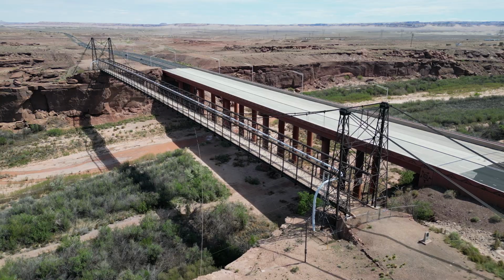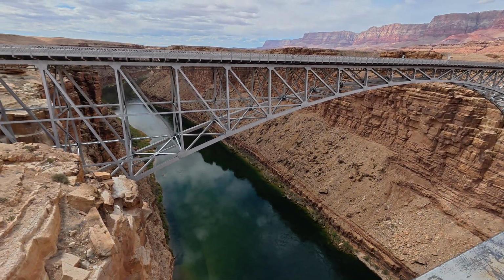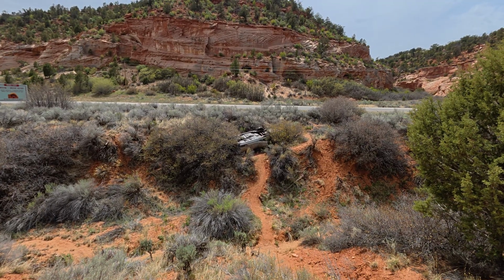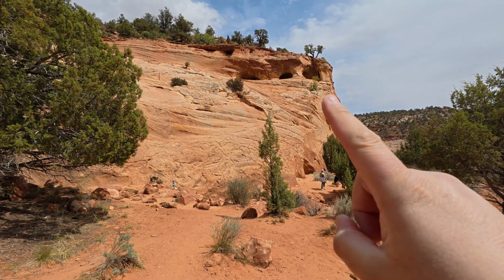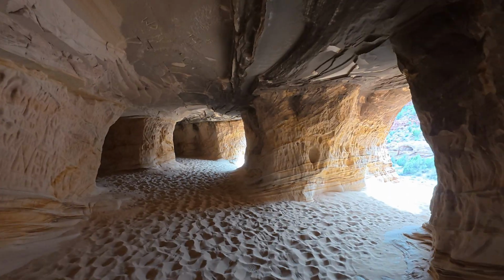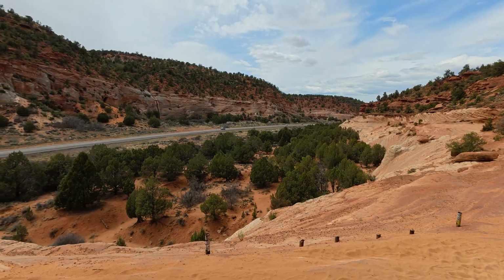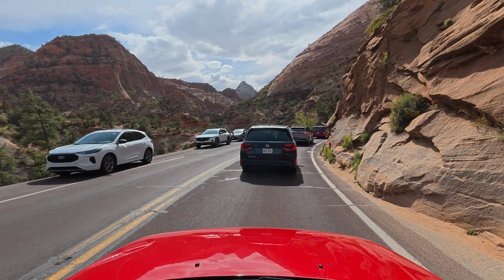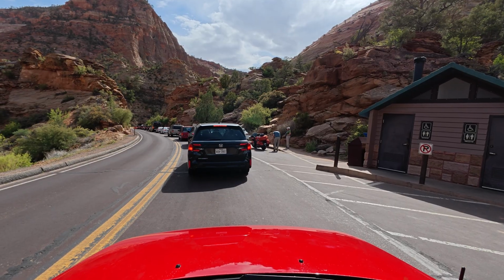Driving Past Historical Bridges on the Way to Zion National Park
Join me as I travel over 1700 miles through three states in my 2002 Nissan Sentra SE-R Spec-V. Day 2 - Grand Canyon National Park to Zion National Park past some historic bridges and a stop at the Kanab Sand Caves.

00:00:00 Intro
00:00:53 Grand Canyon
00:01:45 AZ-64 to Cameron
00:02:14 Old Cameron Bridge
00:02:45 US-89 North
00:03:03 Navajo Bridge
00:03:50 US-89A to Utah
00:04:36 Kanab Utah
00:04:51 Sand Caves Hike
00:06:14 Inside Sand Caves
00:08:38 Mt Carmel Junction
00:08:57 Zion NP East Entrance
00:10:56 Springdale Utah
00:11:32 Wrap Up

Recording Equipment:
DJI Osmo Action 5 Pro (4k/30fps/5800k)
Comica VM10 Pro Digital Mic
DJI Mini 3 Pro Drone (4k/30fps/5800k)

Music from this video: (in order of play)